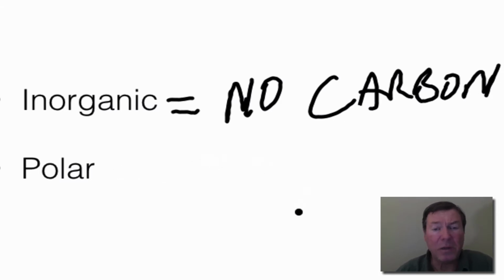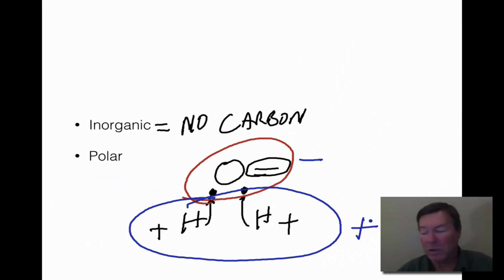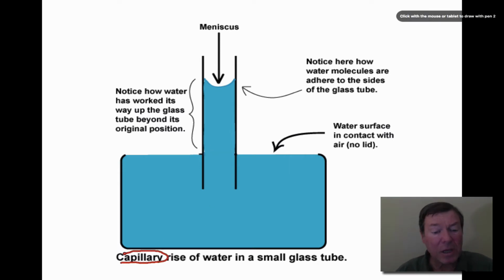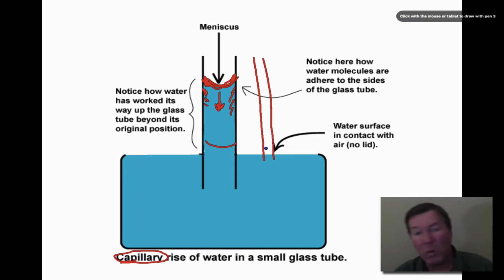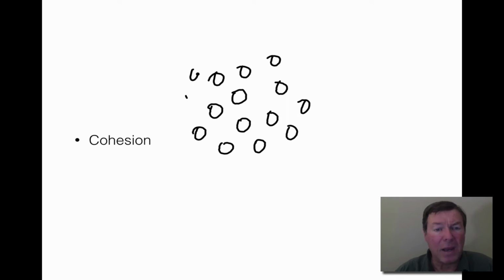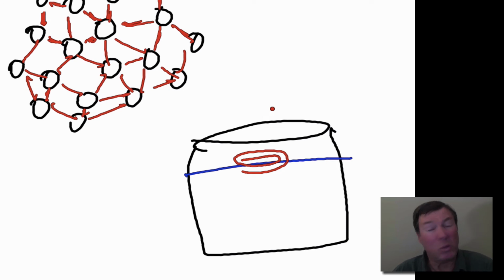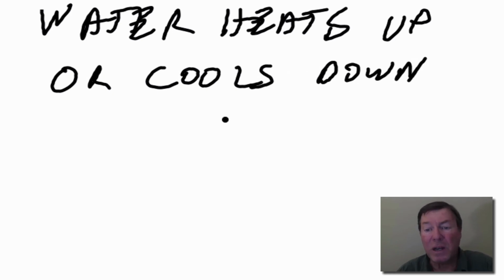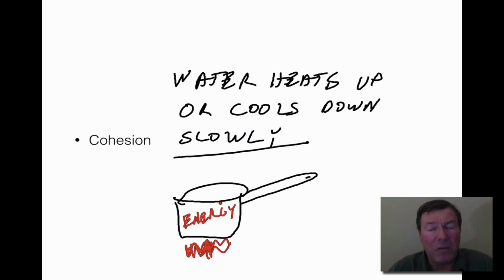Water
A discussion on the properties of water.